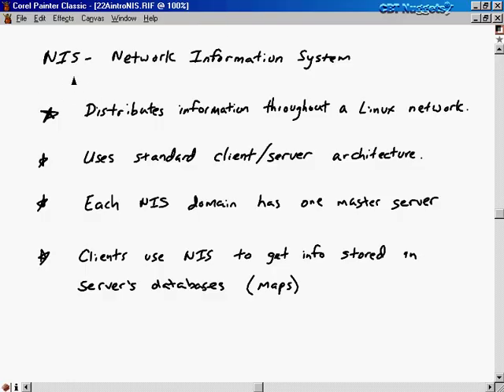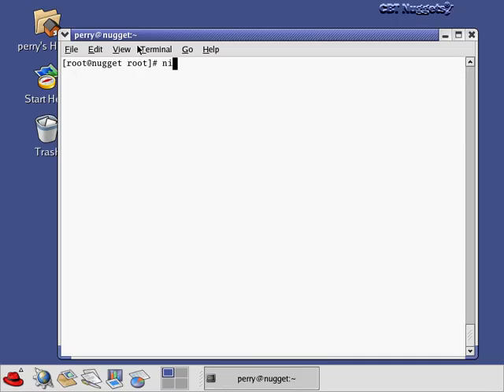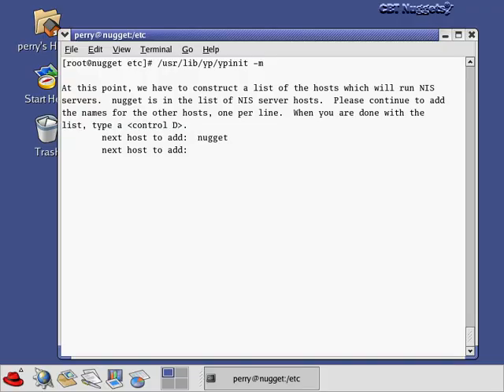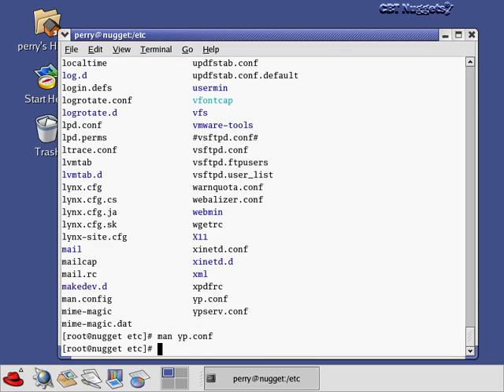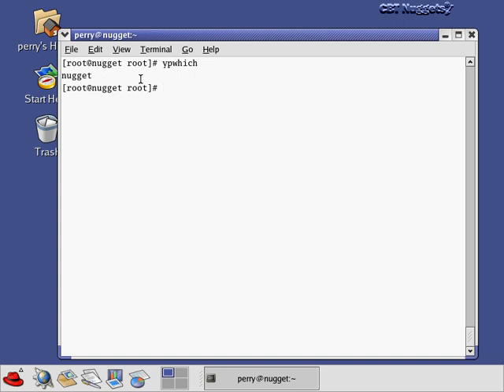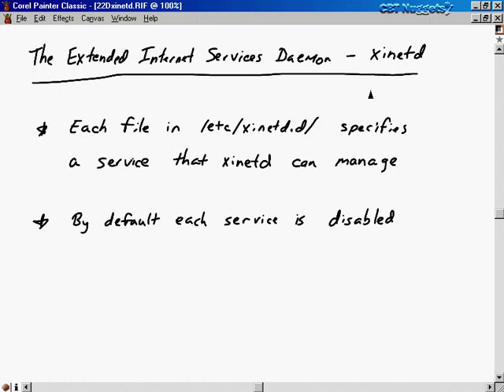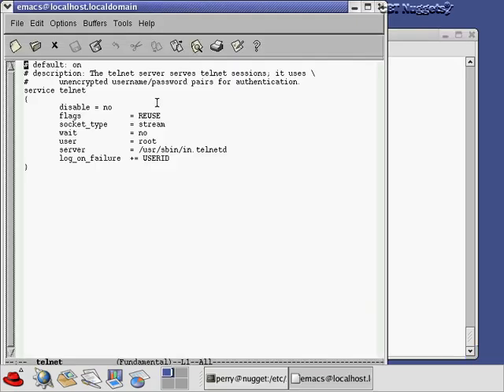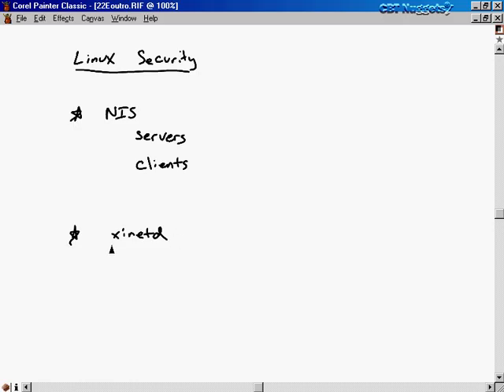23 Linux Security Part 1